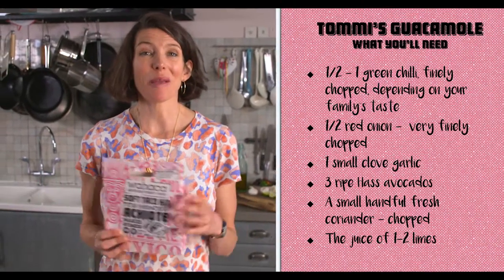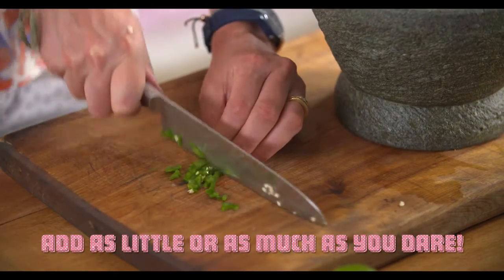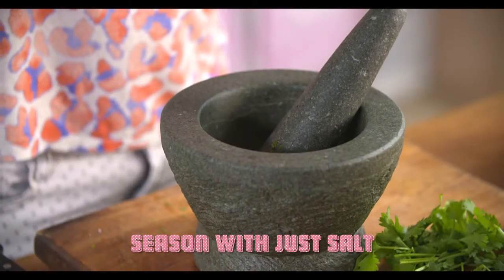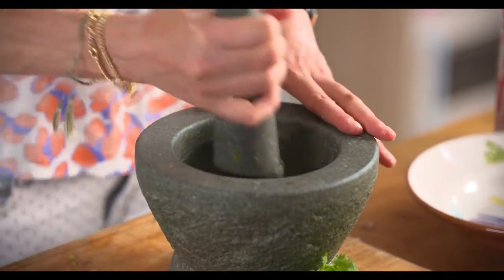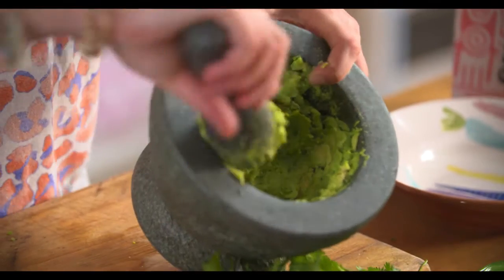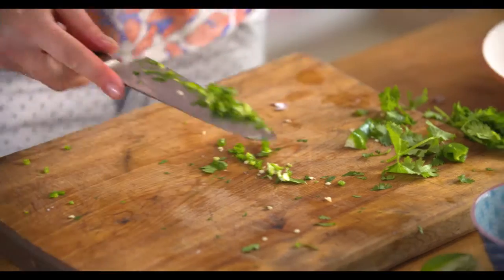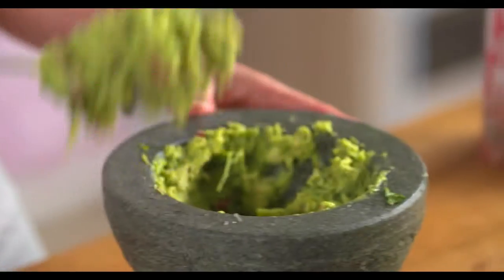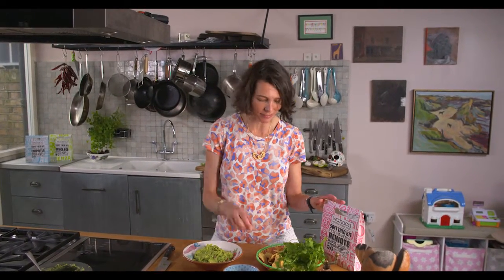Make Guacamole from scratch with Thomasina Miers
Wahaca's very own Thomasina Miers gives you her favourite recipe for guacamole. Perfect addition to your table when cooking WahacaAtHome with one of our Taco kits.